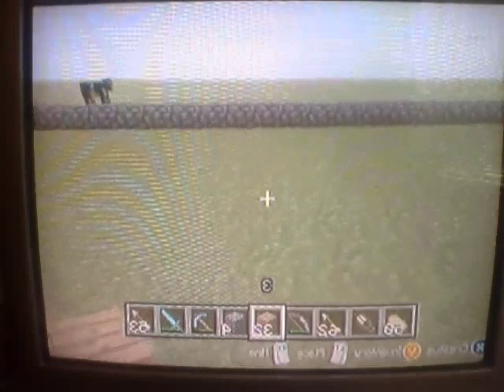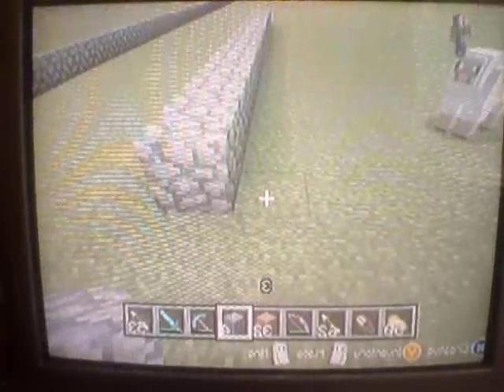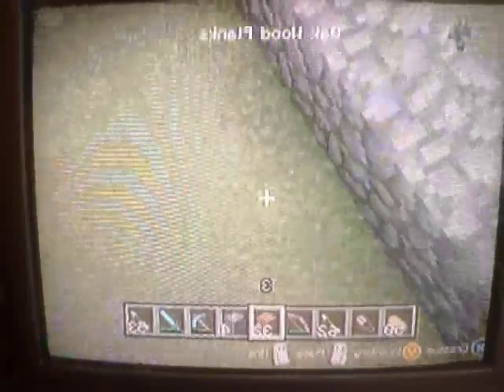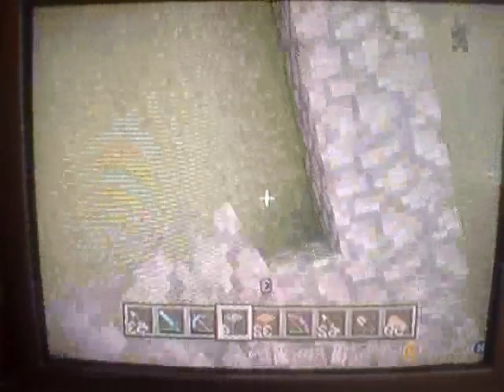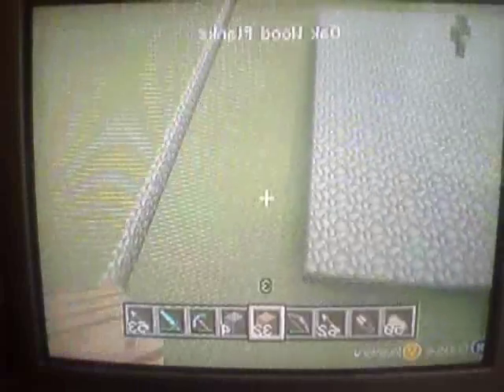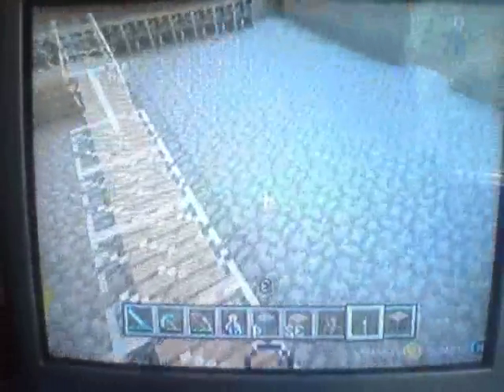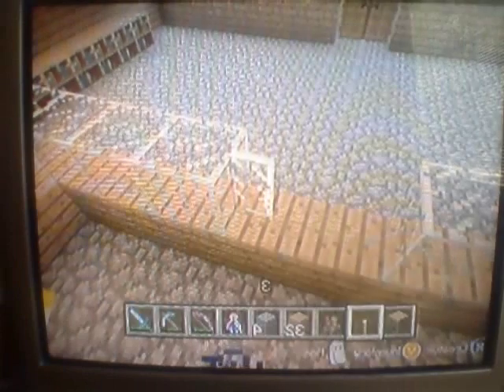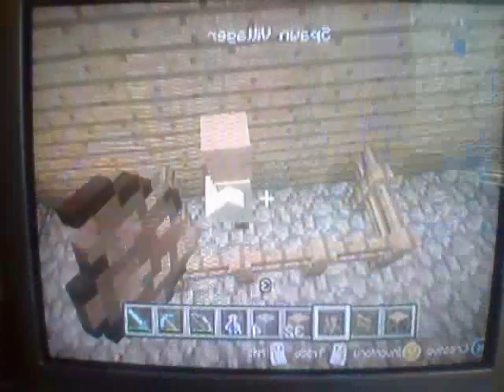Minecraft- AFRO TOWN- #1 (first video ever made)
please don't remove this vid copyright